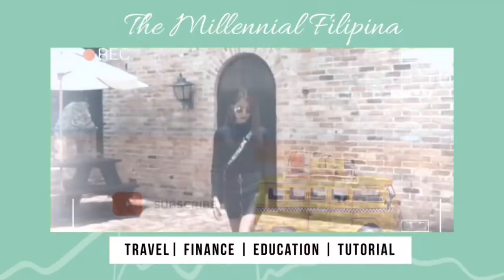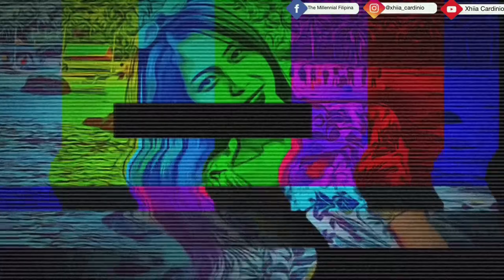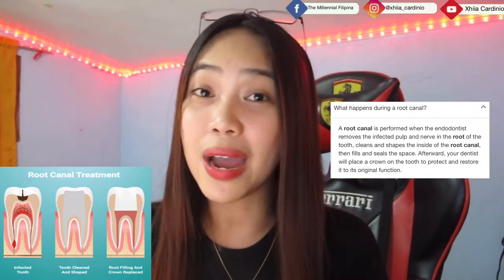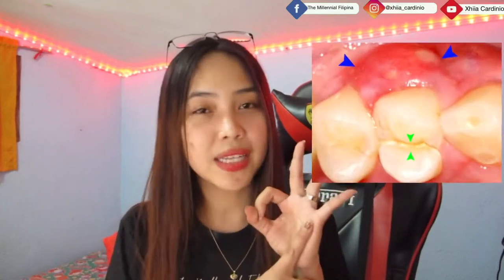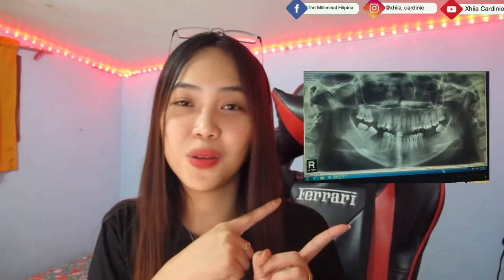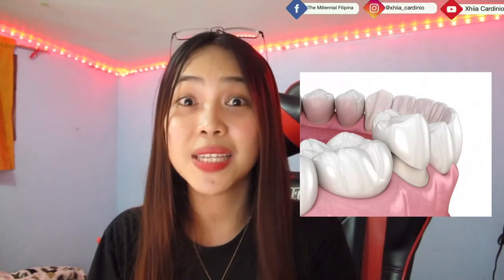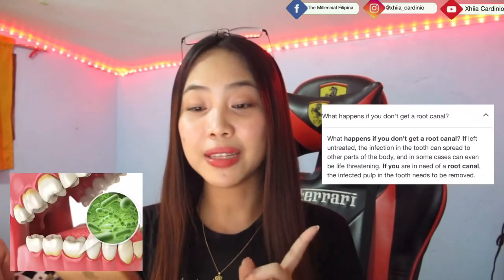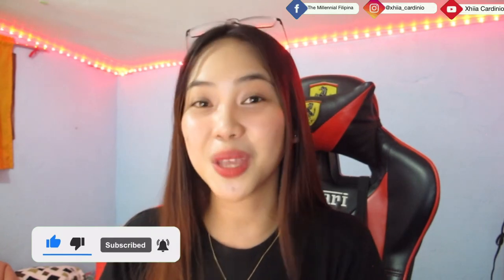ROOT CANAL PHILIPPINES (grabi sobrang sakit?!!)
Ever wonder magkano mag pa root canal? Paano ang process sa root canal? Magastos ba? Bakit mahal ang root canal? Masakit ba ang root canal treatment? Sharing my experience here sa aking first root canal treatment.